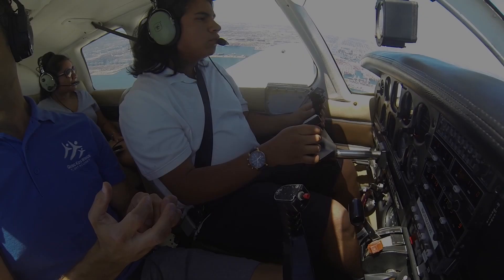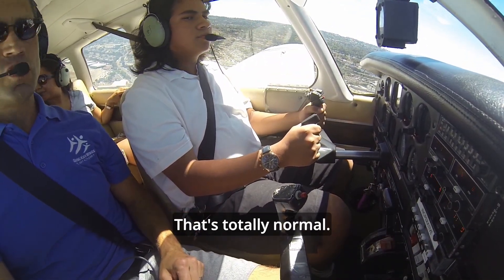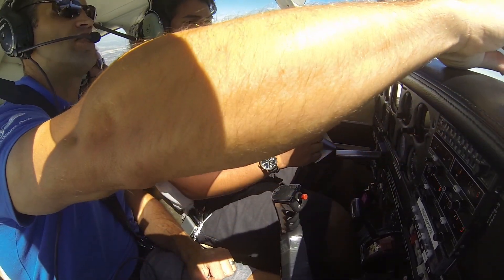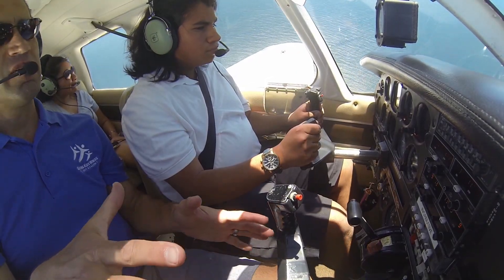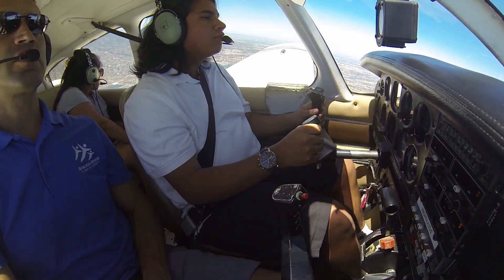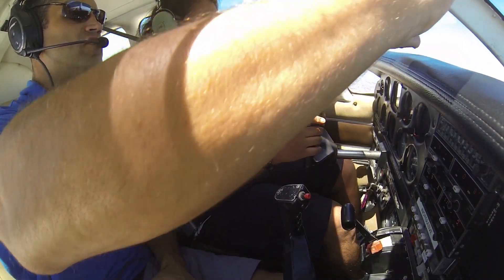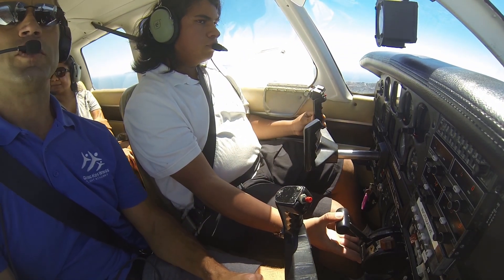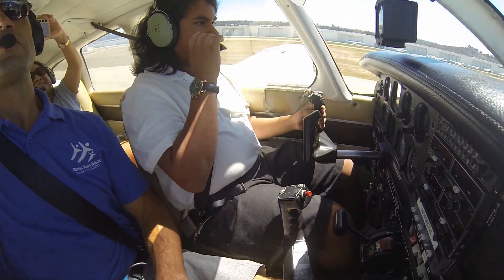First Flight & Learning in Flight two-fer! | Four Fundamentals of Flight (Edwin, 2022.08)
Edwin takes his first ever flight in a small plane, and learns the Four Fundamentals of Flight along the way!

Is your teen's fundamental dream to fly? In 2023 Giving Kids Wings Flight Academy entered its 15th year of bringing aviation to teens. Our experience helping kids soar is deep and wide.